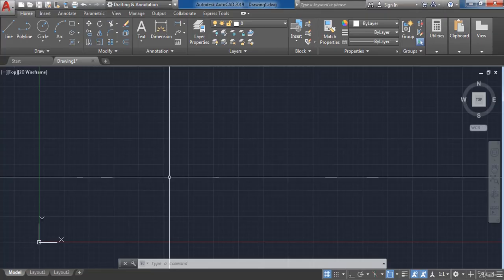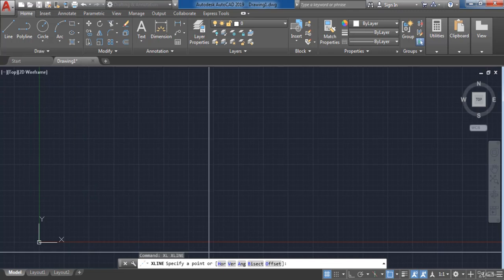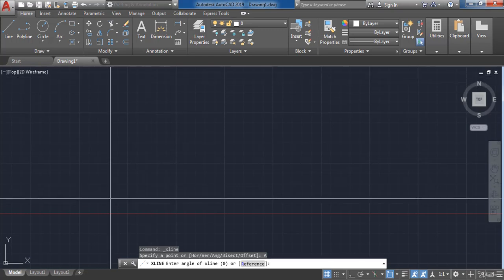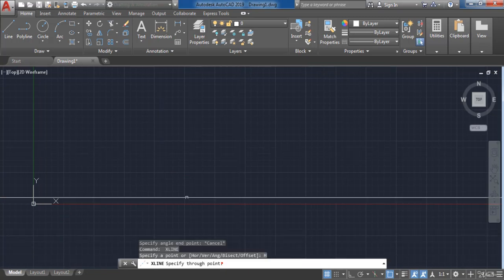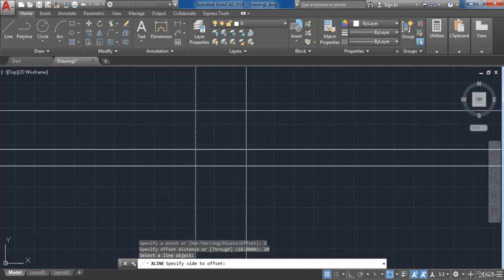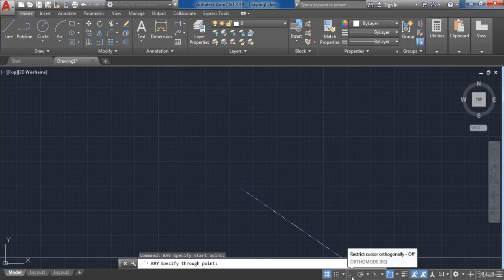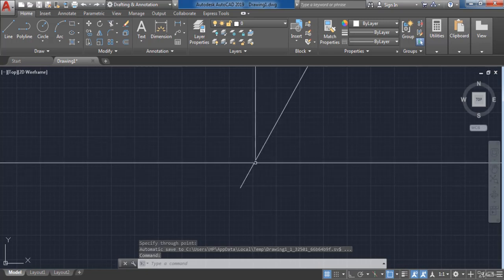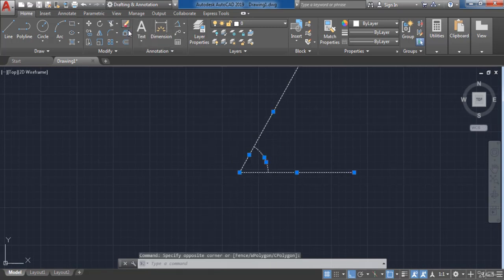AutoCAD Draw Construction line and Ray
🔧 Mastering Construction Line & Ray in AutoCAD – Precision Drawing Made Easy!

Unlock the power of precision with Construction Line (XLINE) and Ray tools in AutoCAD – two essential features for architects, engineers, and designers who crave accuracy and speed.

✅ Construction Line (XLINE):
Think of it as an infinite guide—draw lines that extend endlessly in both directions. Perfect for setting up reference geometry, layout grids, or aligning complex components across your entire workspace. XLINEs don’t print, making them ideal for drafting without cluttering your final drawing.

✅ Ray:
Need a one-directional guide? Ray creates infinite lines that extend in only one direction from a specified point—ideal for vanishing points, directional layouts, or perspective drawing.

✨ Pro Tips:

Use XLINE to build construction grids fast before starting floor plans.

Combine RAY with polar tracking to instantly create precise angular layouts.

Layer them for better organization—place construction lines on a non-print layer.

Easily turn construction guides into real geometry when needed using trimming and extending tools.

💡 Bonus Insight:
These tools aren't just for setup—they help streamline your drafting workflow, reduce errors, and give your designs a cleaner, more professional edge.

Start drawing smarter—not harder. AutoCAD's Construction Line and Ray tools are your invisible guides to visible perfection.